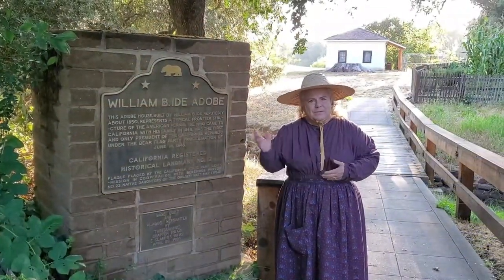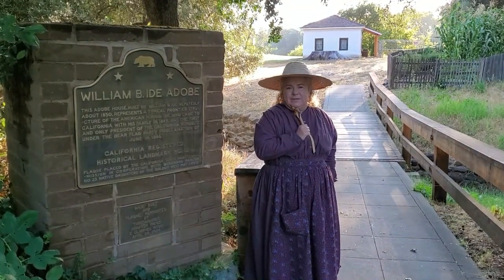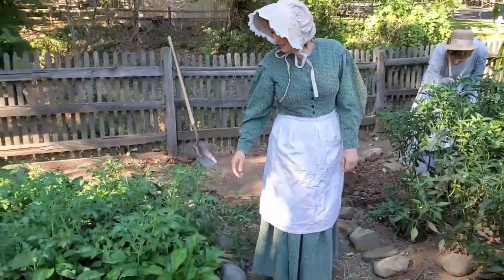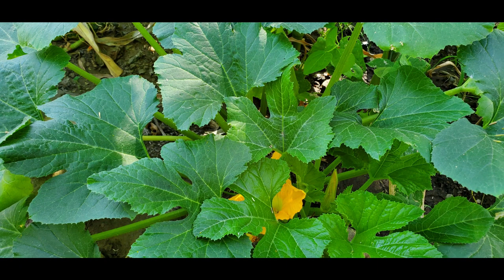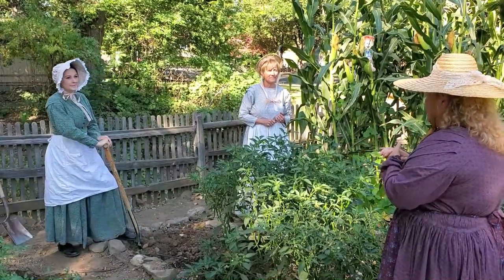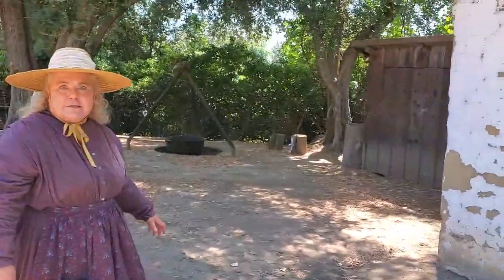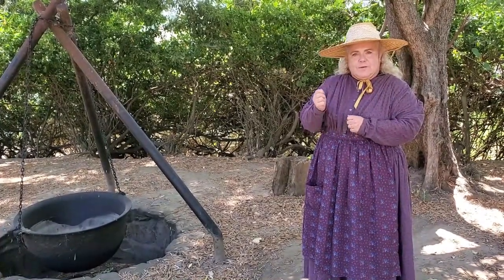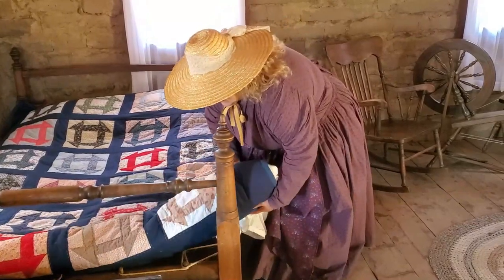Flat Stanley Discovers Ide Adobe's 1850s Homestead (pt. 1)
Take a tour with us through the 1850's homestead at William B Ide Adobe State Historic park.  Watch for Flat Stanley to pop up along the way. In this first video you will learn about the Three Sisters gardening technique, and how pioneers lived without electricity and indoor plumbing in their homes.  Viewers will see an outhouse,  a smokehouse, and a candle-making cauldron. Following a look inside the adobe home, you walk to a bluff about the Sacramento River an talk about how this transportation waterway was used by ferry boats to transport people and supplies during the 1800s. At this site a platform ferry,  the Adobe Ferry, was operated to bring wagons, people and livestock safely across the big river.